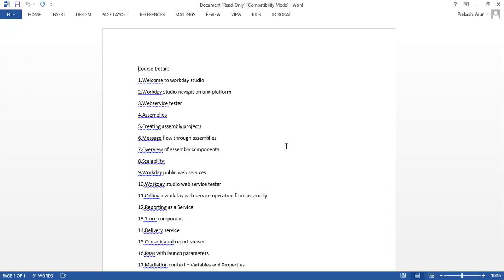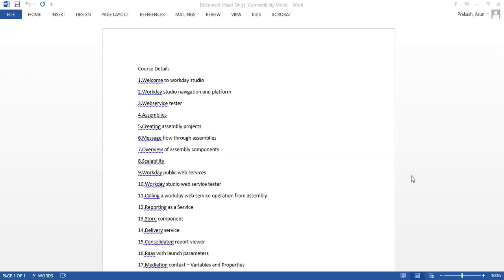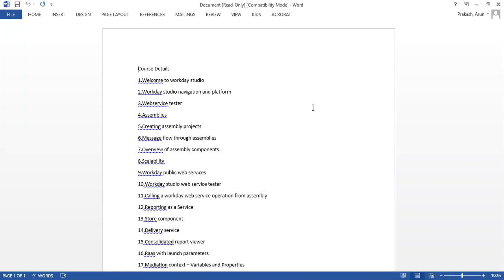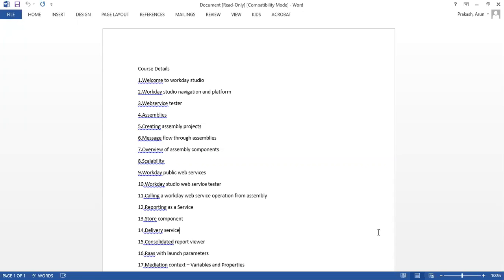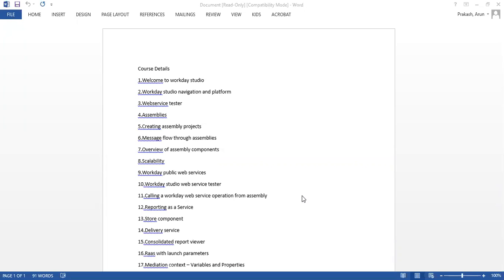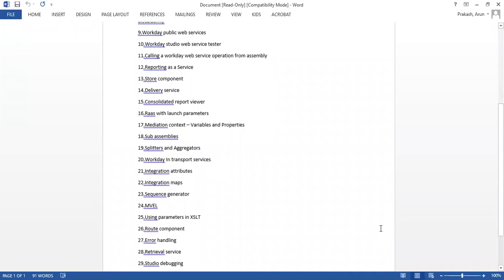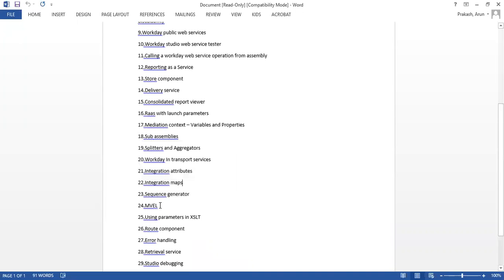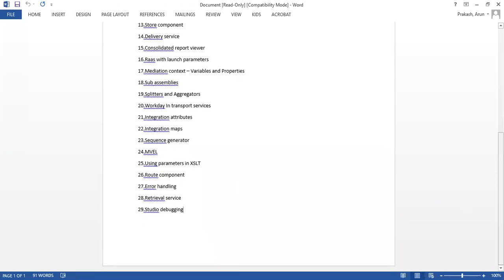Workday Studio Training /Workday Advanced Technical Training | Studio Overview/@leotechnology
Workday Studio is a development tool that allows developers to build custom integrations and data transformations for Workday. It is a Java-based IDE (Integrated Development Environment) that provides a comprehensive set of tools to build, deploy, and test custom integrations.

With Workday Studio, developers can create custom integrations with third-party applications and systems. Workday Studio includes a set of pre-built connectors for commonly used systems, such as Salesforce, NetSuite, and Concur. Developers can also use Workday Studio to create custom connectors for other systems.

It also provides a comprehensive set of data transformation tools, including data mapping, data validation, and data enrichment.